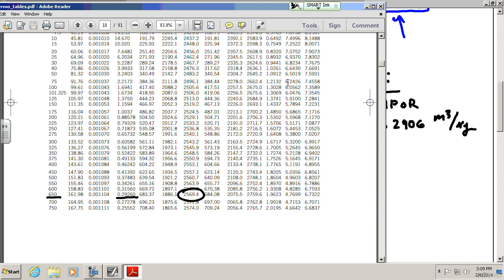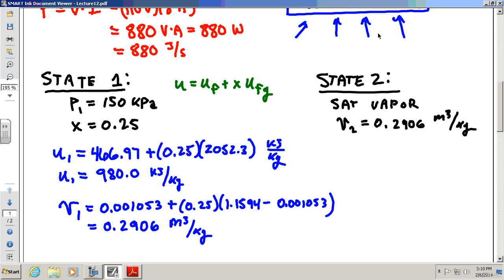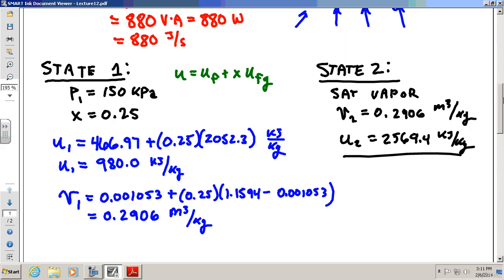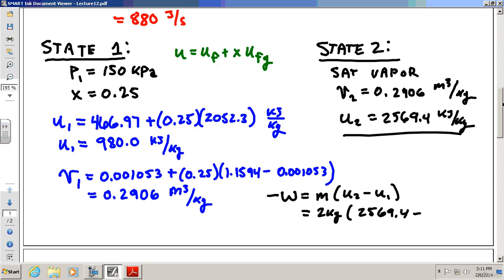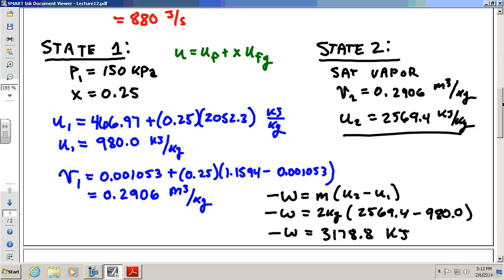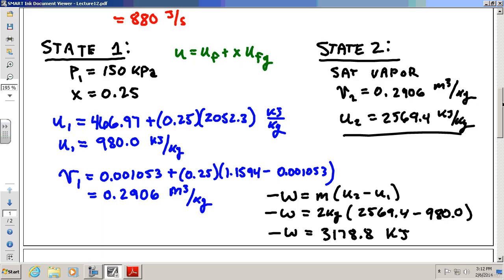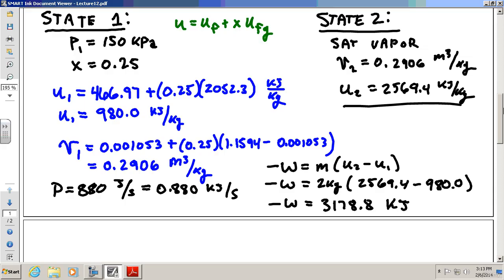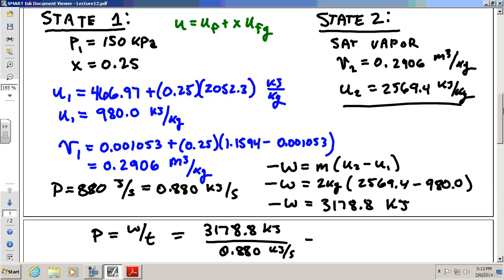Thermodynamics Course Sec 12 - Solving First Law Problems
Welcome back to Thermodynamics Course, Section 12. Today, we're diving deep into the practical application of the First Law of Thermodynamics. This fundamental principle, a cornerstone of physics and engineering, is more than just an abstract concept; it's a powerful tool for analyzing and understanding energy transformations in countless systems, from microscopic particles to macroscopic engines.

In this section, we'll move beyond theoretical definitions and focus on developing a systematic approach to solving problems involving the First Law. We'll equip you with the strategies and insights needed to confidently tackle a variety of scenarios, including closed systems, open systems, and those involving different forms of energy transfer like heat and work.

Our journey will begin with a quick review of the First Law itself, emphasizing its various formulations and the crucial role of internal energy. We'll then introduce a step-by-step methodology for problem-solving, starting with defining your system boundaries and identifying all relevant energy interactions. We'll explore how to properly account for heat transfer, work done by or on the system, and changes in kinetic and potential energy.

Expect to work through several illustrative examples, ranging from simple gas expansions to more complex thermodynamic cycles. We'll pay close attention to unit consistency, sign conventions, and the interpretation of results. By the end of this section, you'll not only be able to calculate energy balances but also gain a deeper intuitive understanding of how energy flows and transforms within different systems. So, grab your notebooks, sharpen your pencils, and let's master the art of solving First Law problems!